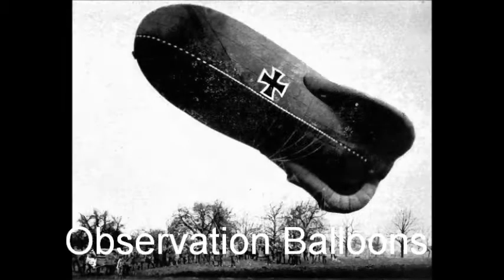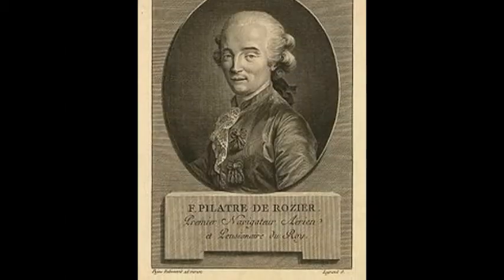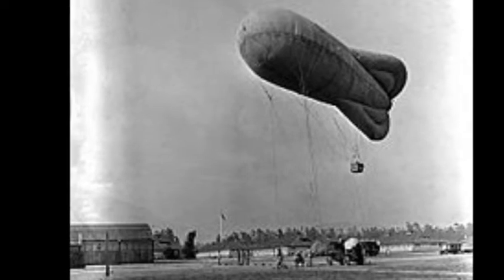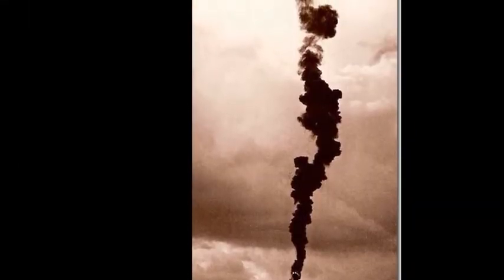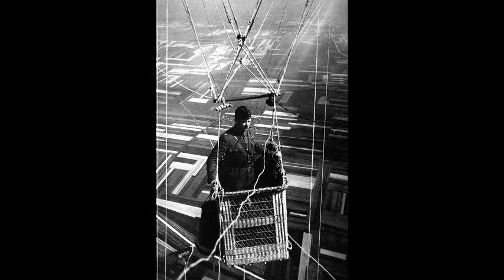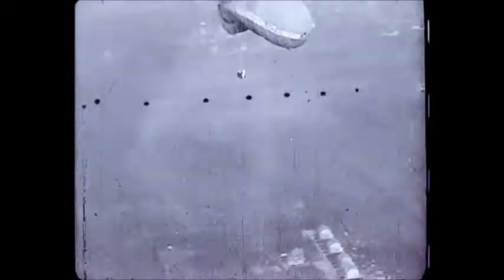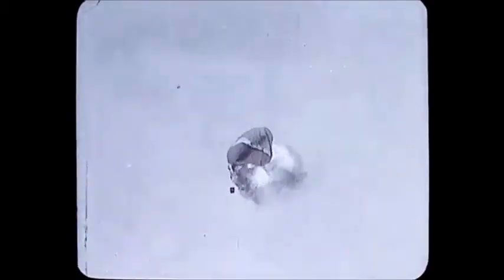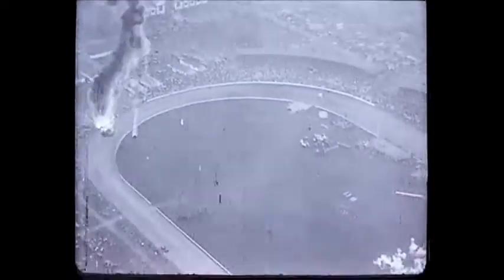WW1 Technology Project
Observation Balloons